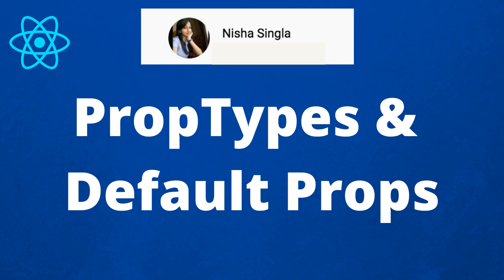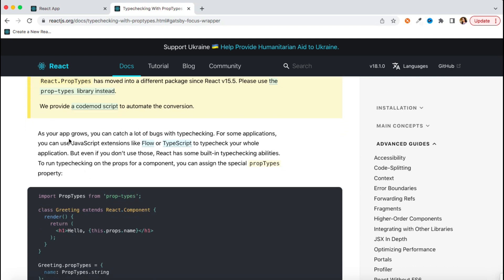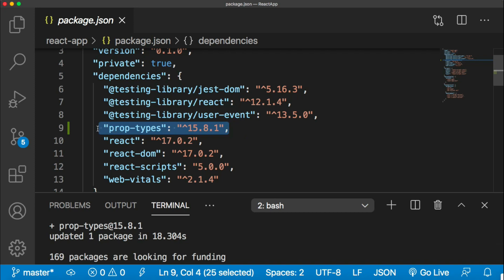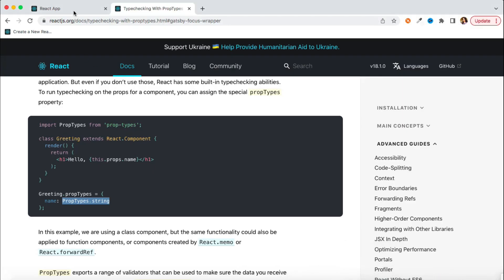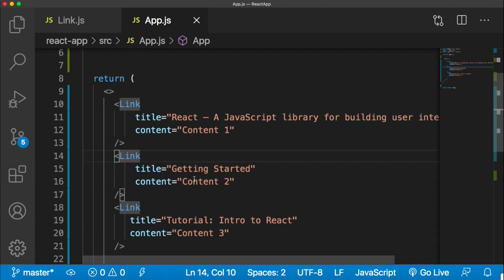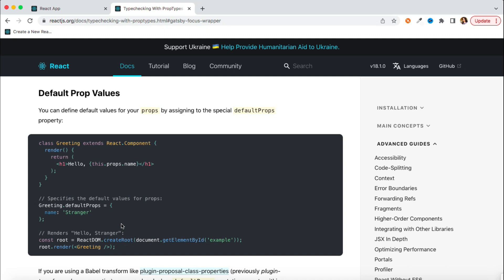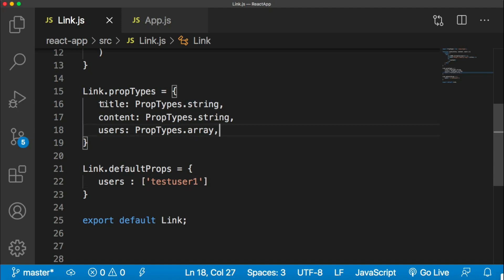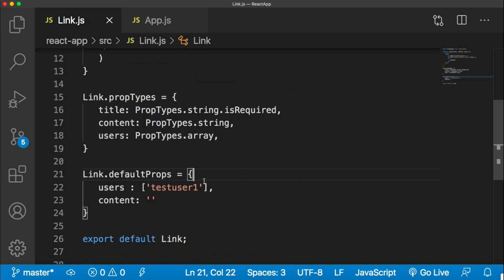PropTypes & DefaultProps Tutorial: ReactJS PropTypes and DefaultProps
Hello everyone
In this video, we have covered propTypes and defaultProps, that will allow you to add validation on propTypes so that you can make your code error free and it will also make your debugging easy

DefaultProps allows you to pass some default value to the props if that prop is not passed by Parent component then your component will work on the data passed in defaultProps.

PropTypes package has moved to separate package now from React version 15.5, so if you are using latest version then now we need to install this package using npm

npm install prop-types --save